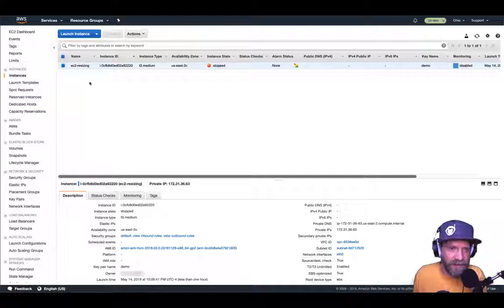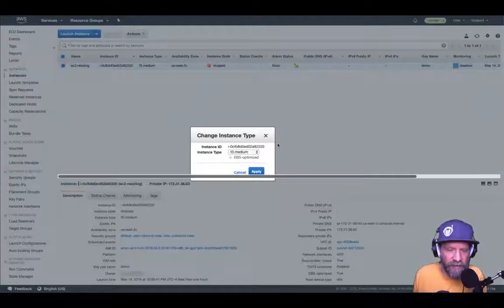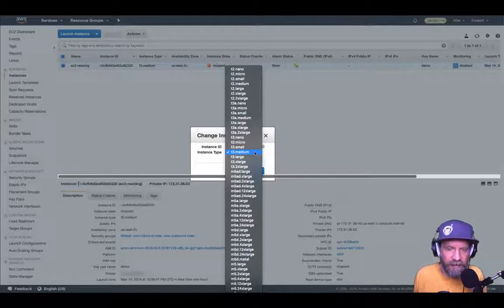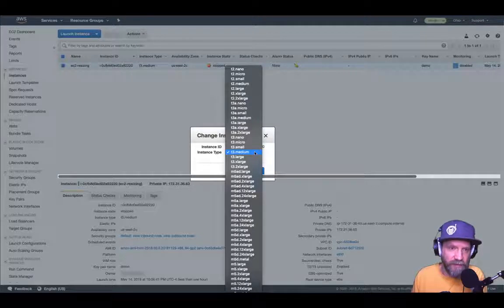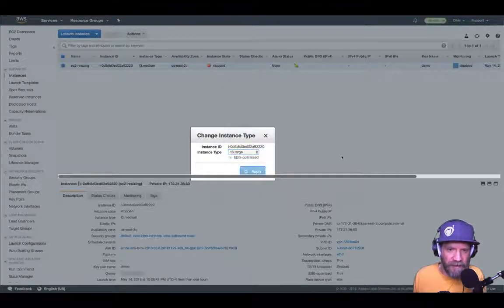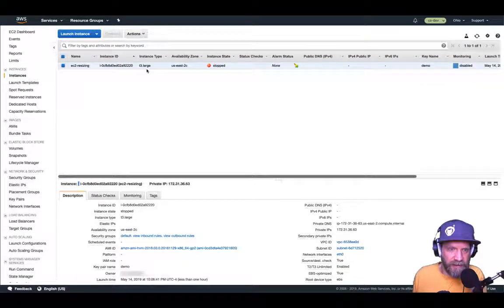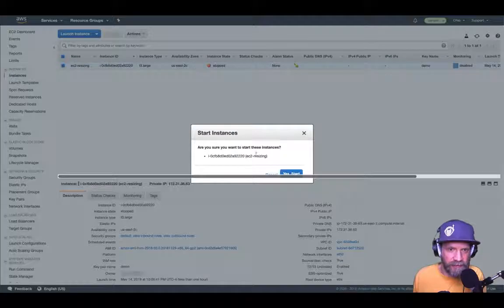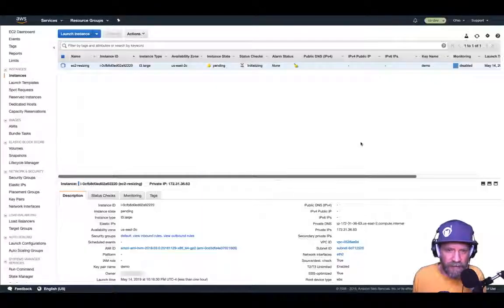Resizing an EC2 instance via the AWS Management Console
See how you can easily modify the size of an EC2 instance via the AWS Management console.